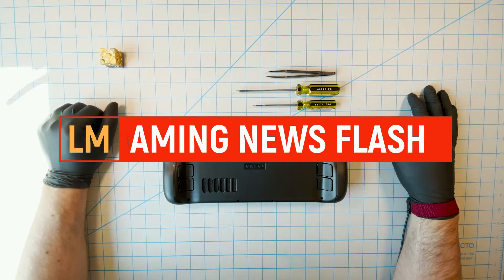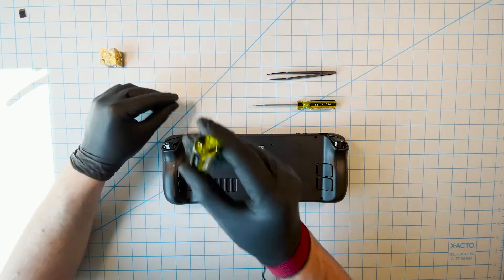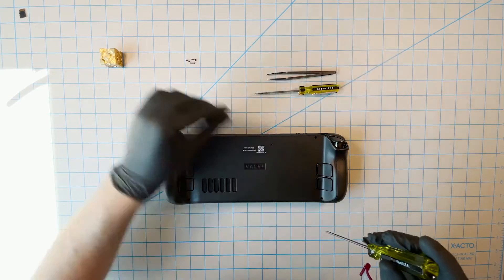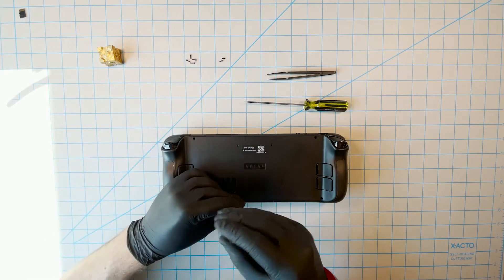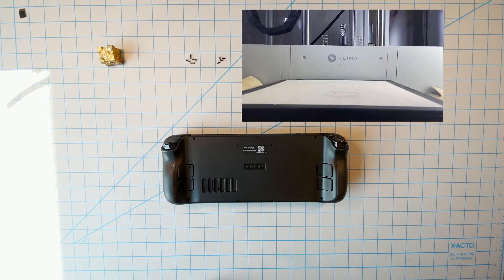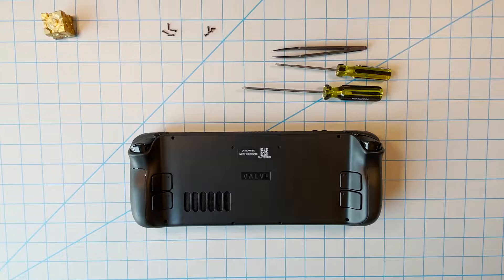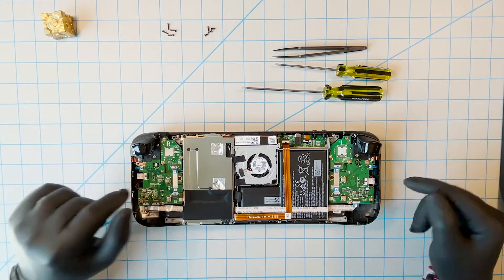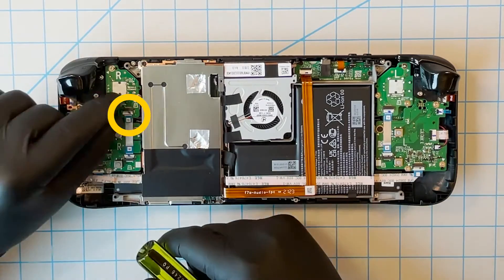Valve Allows Gamers To Open The Steam Deck - Gaming News Flash